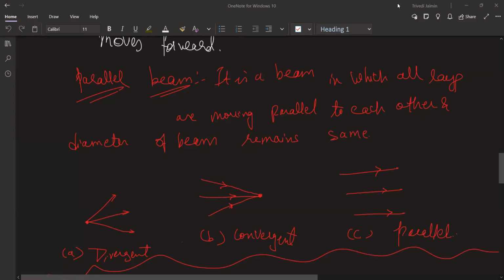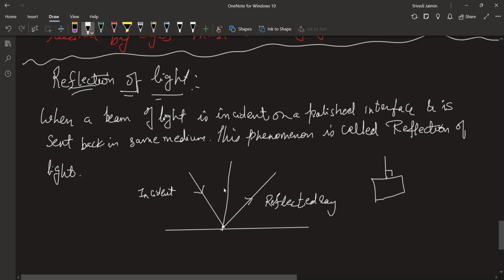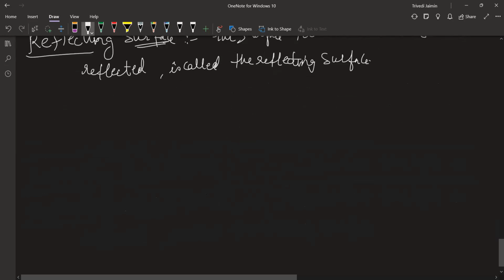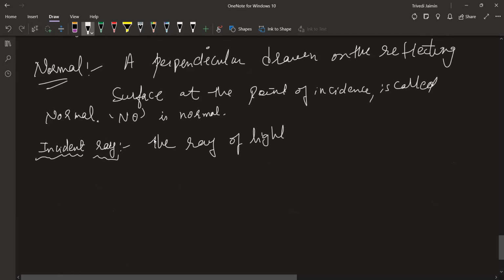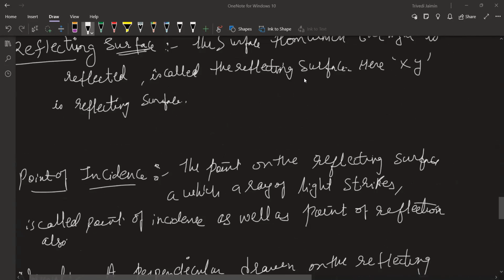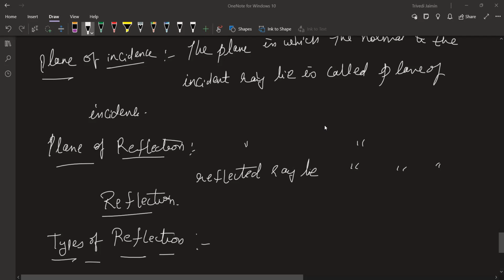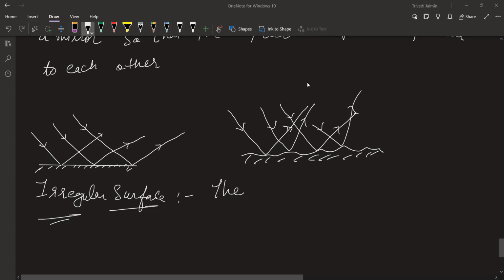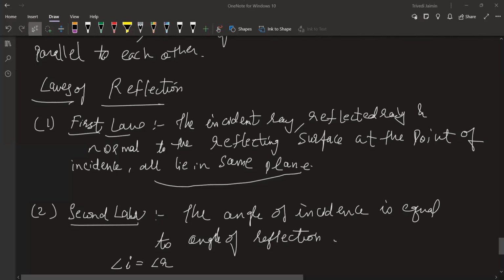Light, Reflection and Refraction L3 (21/06/2022)